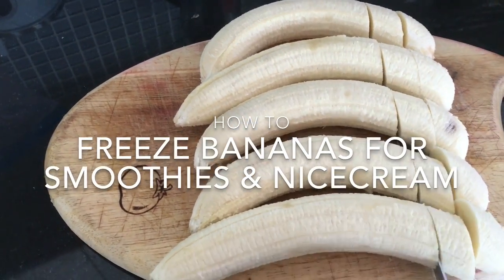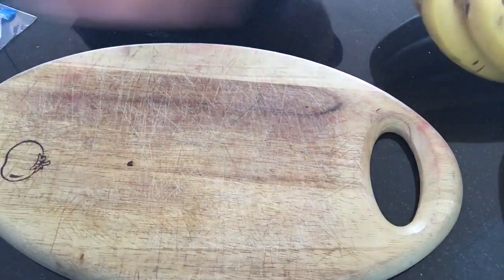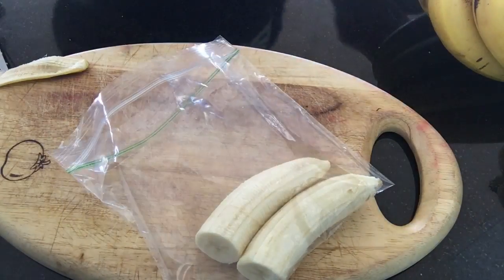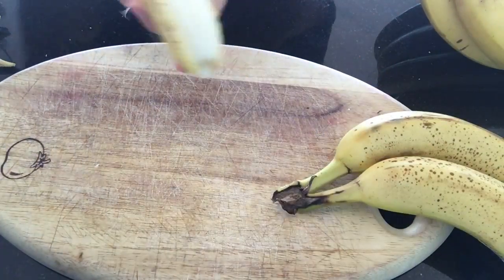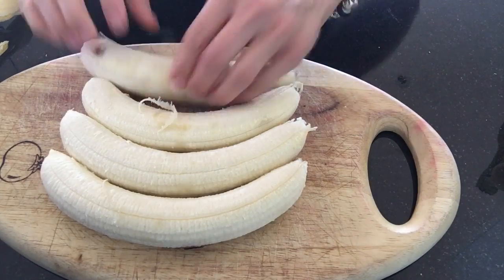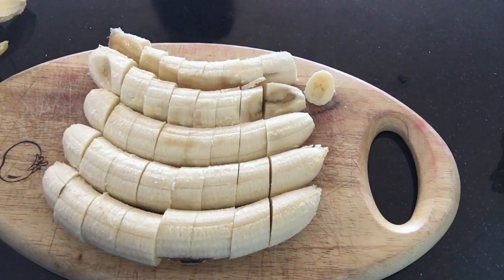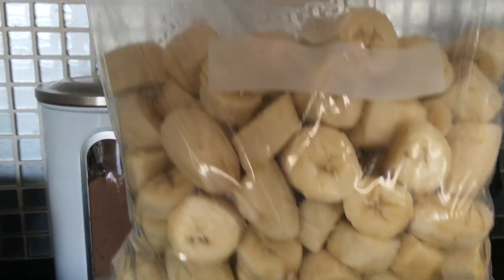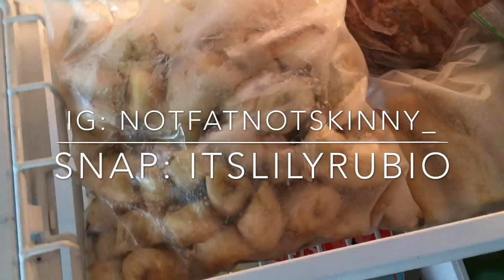How To Cut And Freeze Bananas For Smoothies & Banana Nice cream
Lets be friends:
Snap: itslilyrubio

Need help getting started on your weightloss/ fitness journey? I can be your coach and help guide you through your program and offer you the support you need. I have an amazing online fitness community where you can meet other great girls on the same mission as you!